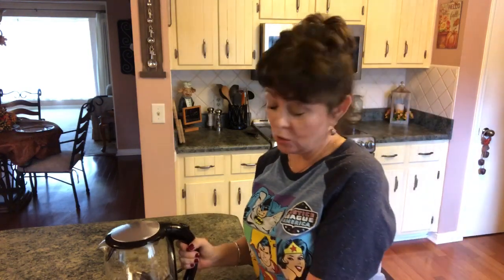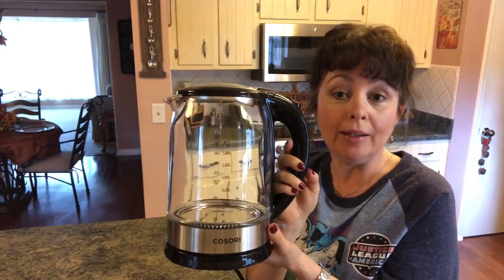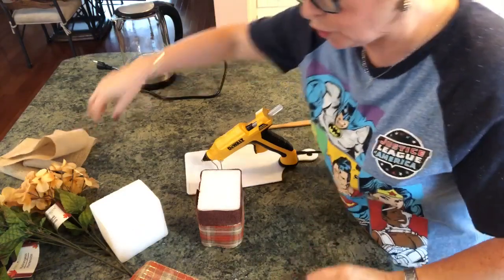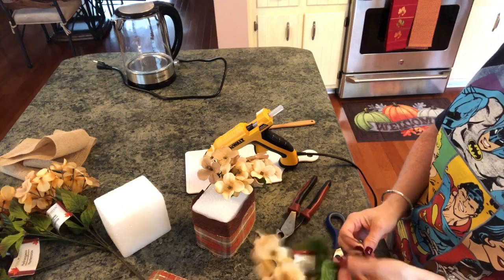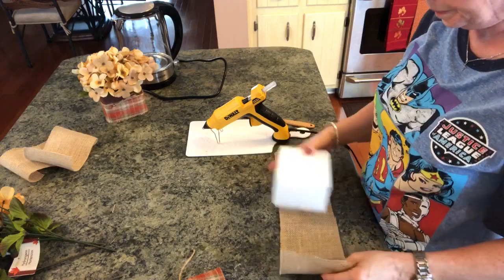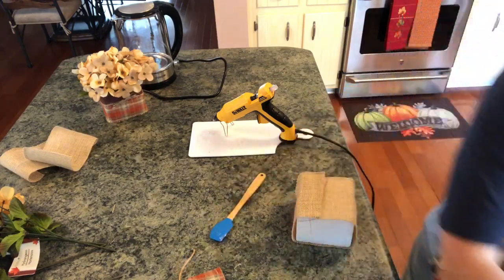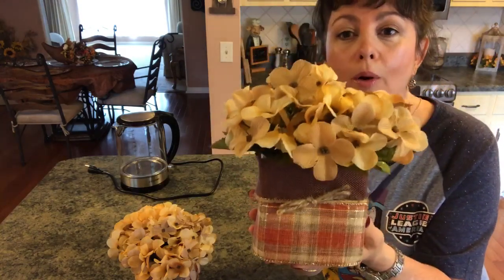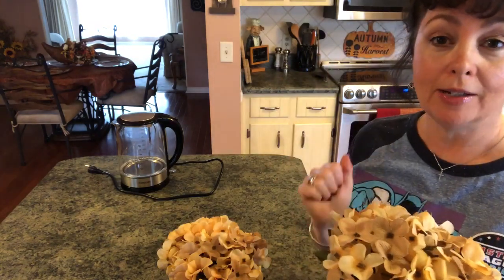Fall Dollar Tree Container And Flower Arrangement DIY 2018 | Cosori Giveaway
I also show how I take two pieces of floral foam and cover one with 2 different ribbons and add flowers to it.  Next I take burlap and put ribbon around it and then put flowers in it to make 2 beautiful Fall flower arrangements  for my home decor.  I show how easy and inexpensive it is to decorate your home for Fall with items from the Dollar Tree.

PRODUCT CODE